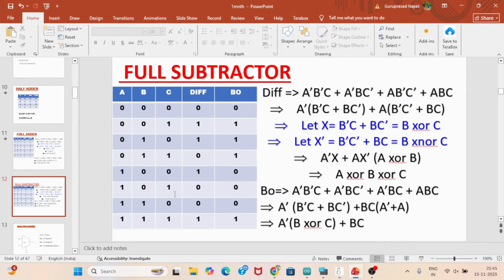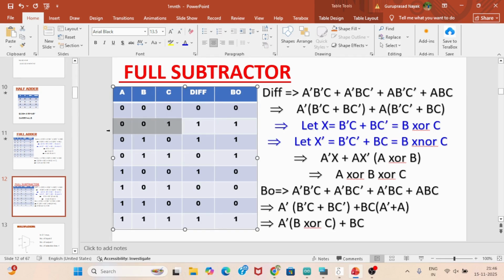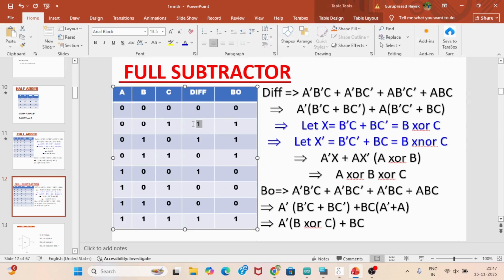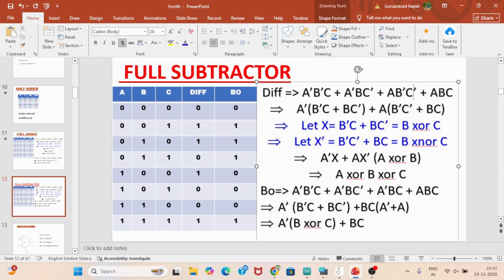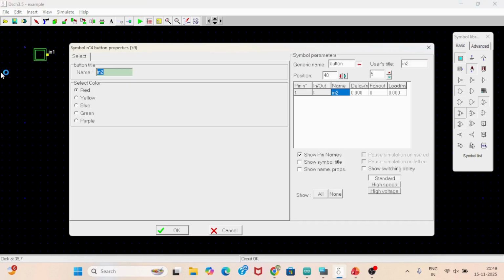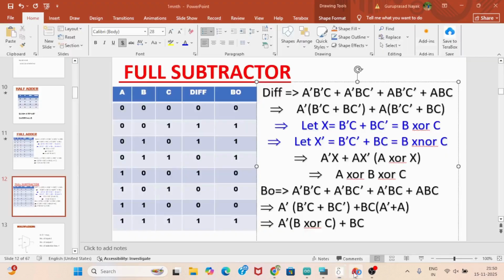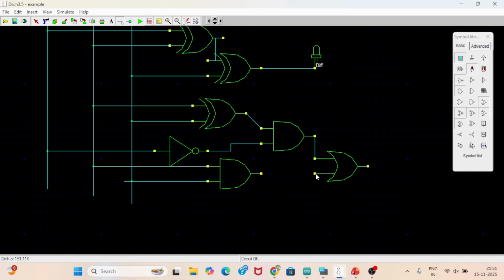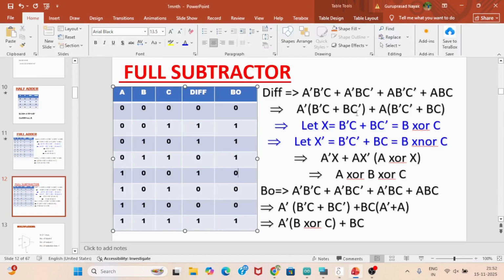Full Subtractor | Truth Table + Circuit Diagram + Working Explained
🔍 Full Subtractor Explained | Digital Electronics Tutorial
In this video, you will learn the complete working of a Full Subtractor, including its Truth Table, Logic Diagram, Boolean Expressions, and Schematic Design.
This tutorial is very useful for Engineering students, Diploma students, VLSI beginners, and anyone learning Digital Logic.

✔ What is a Full Subtractor?
✔ Half Subtractor vs Full Subtractor
✔ Full Subtractor Truth Table
✔ Boolean Expressions (Difference & Borrow)
✔ Logic Circuit Diagram (XOR, AND, OR gates)
✔ Schematic Design
✔ Step-by-Step Working Explanation
✔ Applications of Full Subtractor in Digital Systems

🧠 Key Equations

Difference (D) = A ⊕ B ⊕ Bin
Borrow (Bout) = B·Bin + B·A' + A'·Bin

🎯 Why Learn Full Subtractor?

Full Subtractors are essential in:

ALU design

Binary arithmetic circuits

CPU and processor design

Digital systems and VLSI design

Engineering lab experiments

📚 Perfect for Students Of:

B.Tech • Diploma • M.Tech • ECE • CSE • EEE • First-Year Engineering • VLSI Beginners

I upload videos on:

Digital Electronics

VLSI Design

Logic Circuits

Microwind/DSCH Tutorials

Embedded & IoT Projects